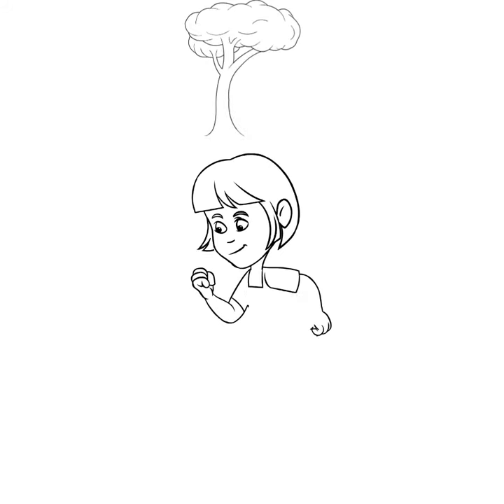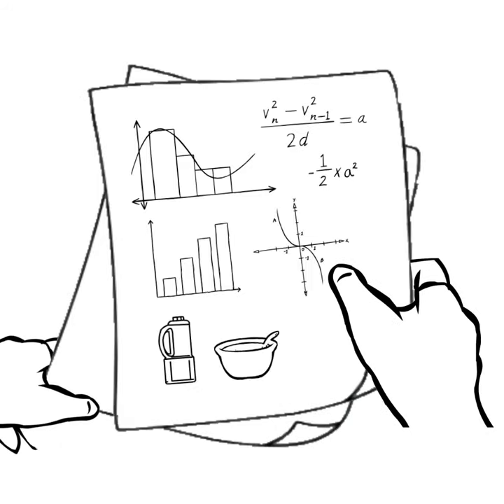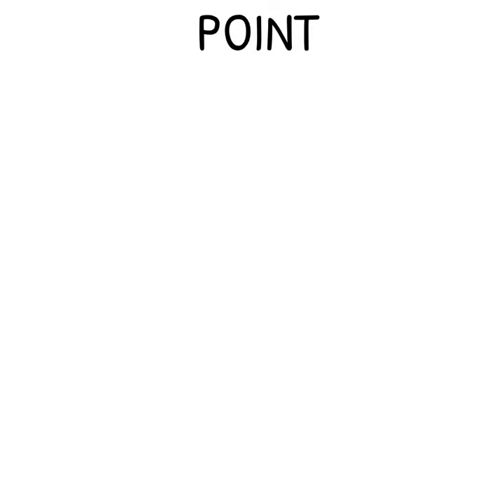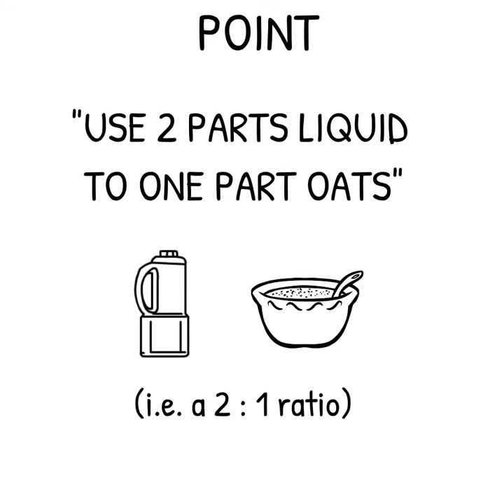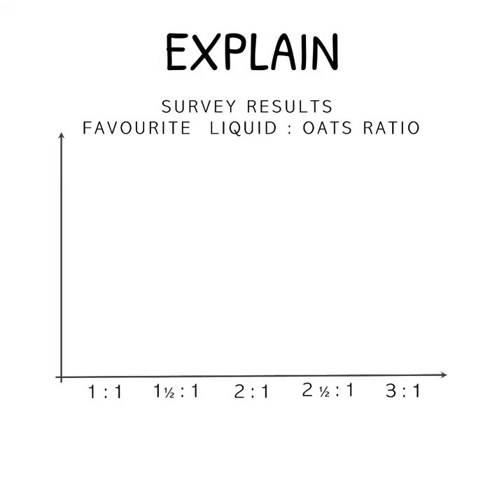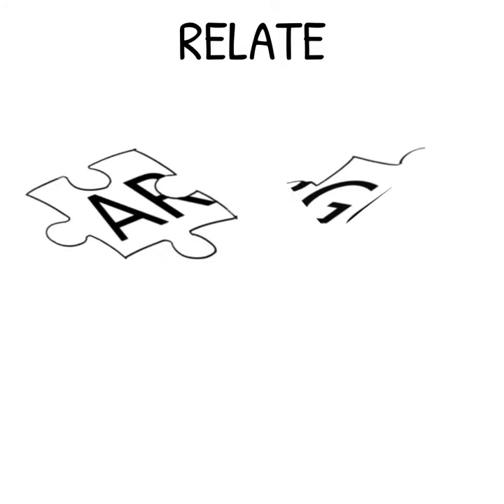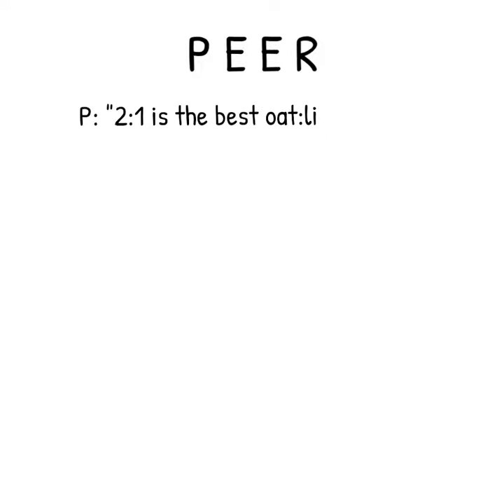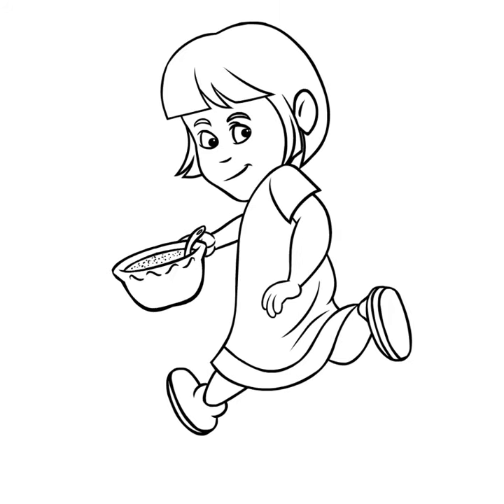Using Evidence To Make Great Arguments (and Porridge)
This video teaches you an easy technique for making great evidence-based arguments.

Get in touch for more advice. | Instagram: data.skills | Twitter: @DataSkillsTweets | Facebook: data.skills.consulting | LinkedIn: the-data-skills-consultancy | TikTok: @dataskills.

How the video was made:
Drawings done in Inkscape (free).
Animation in Doodly (search for the ‘one-time offer’).
Captions in Kapwing (free).
Sound editing in Audacity (free).
Recorded with a Blue Yeti mic.